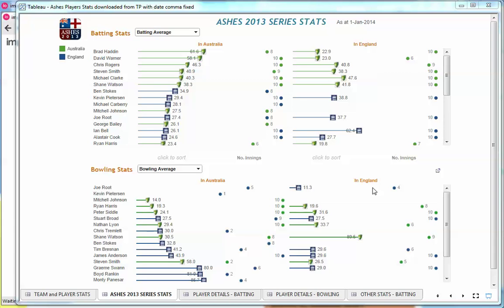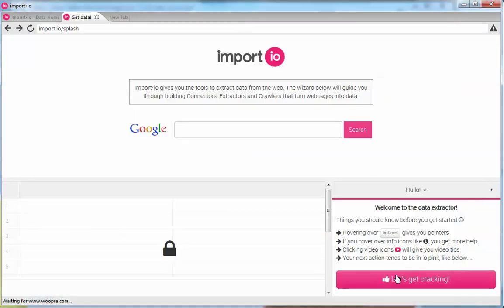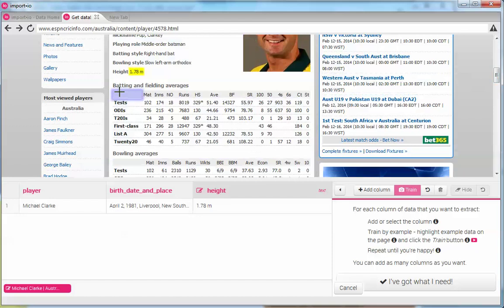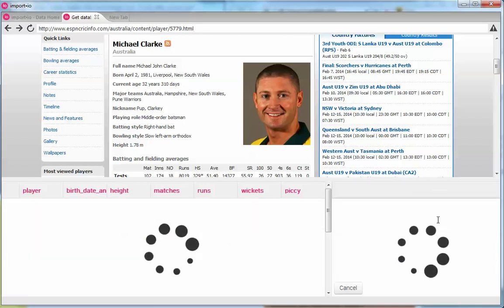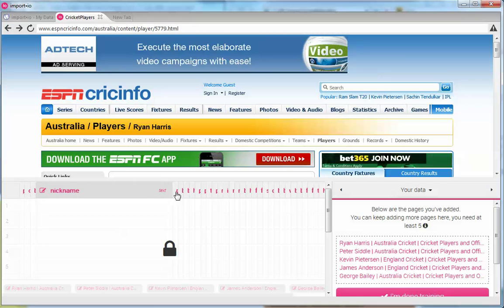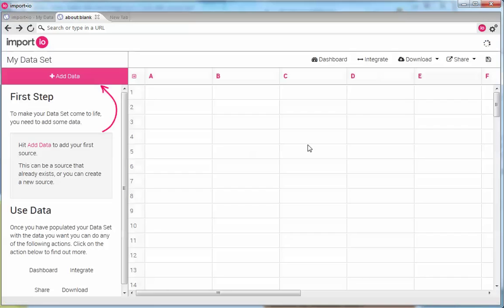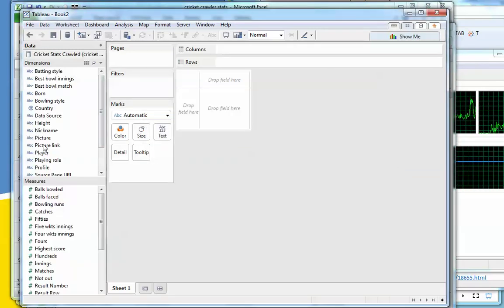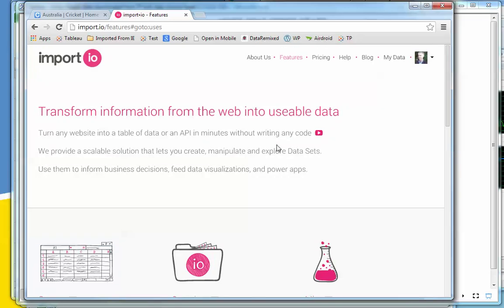Web data crawling demo - Import.io